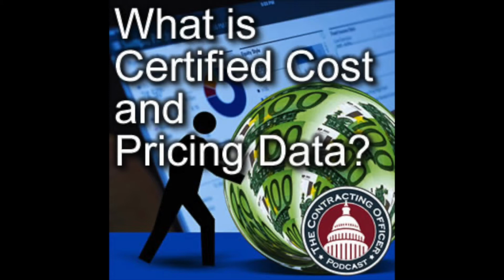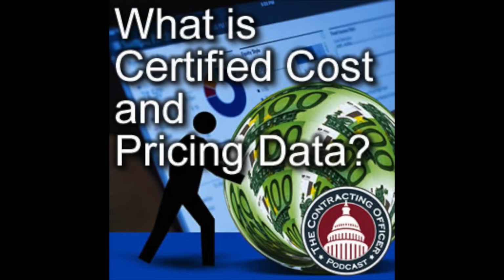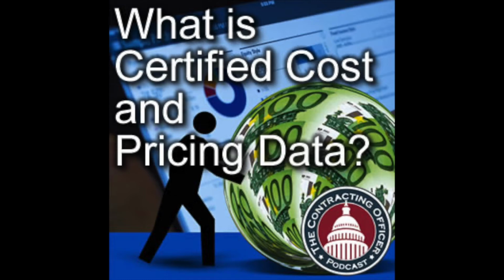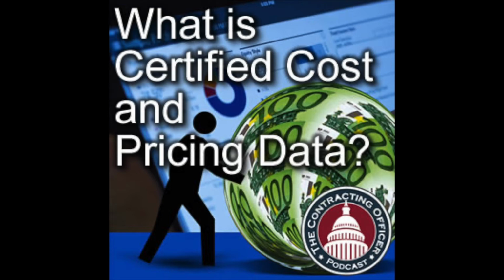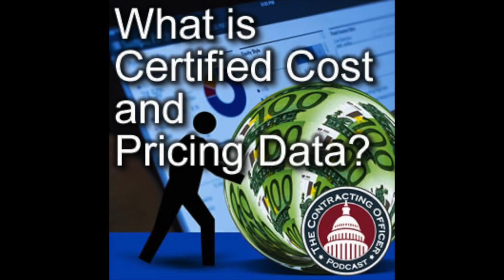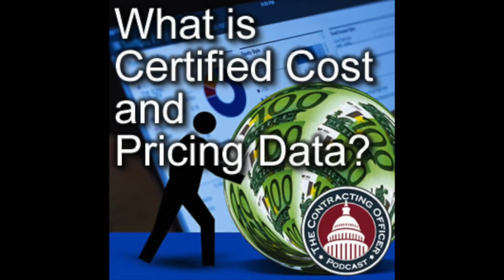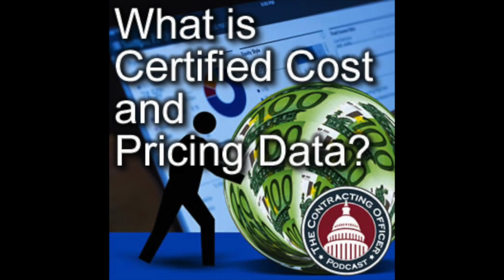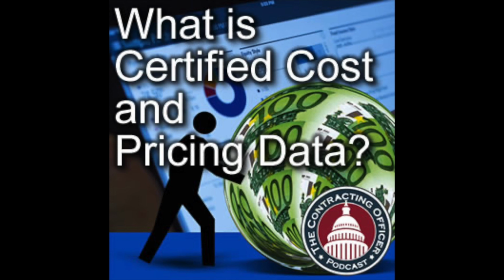What is Certified Cost and Pricing Data? Episode 062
Looking for more? Skyway’s team of former Contracting Officers gives you context to understand GovCon!